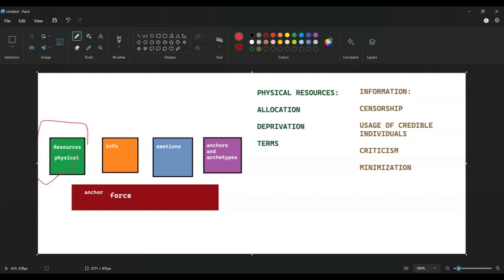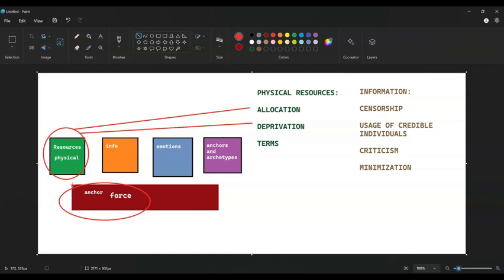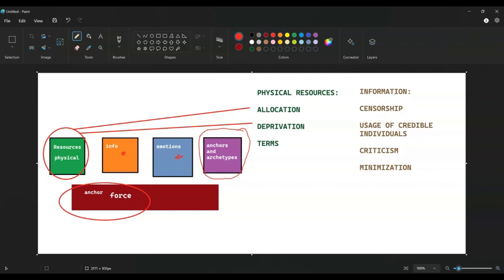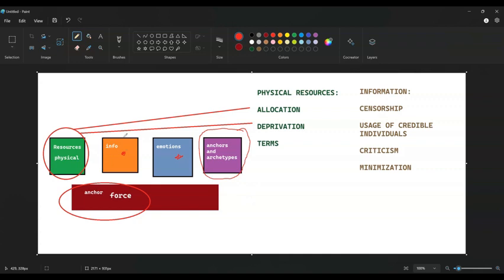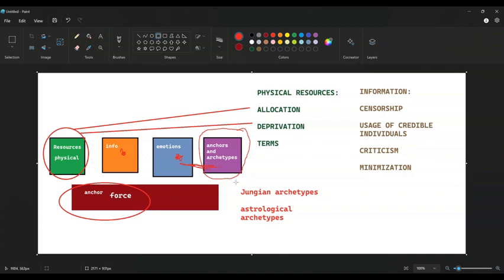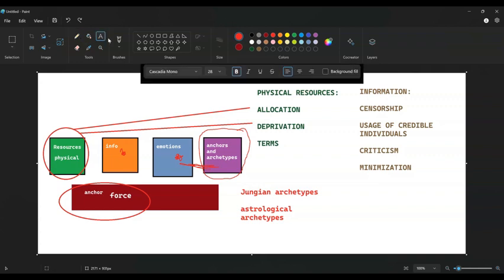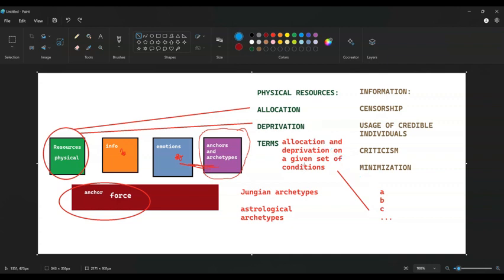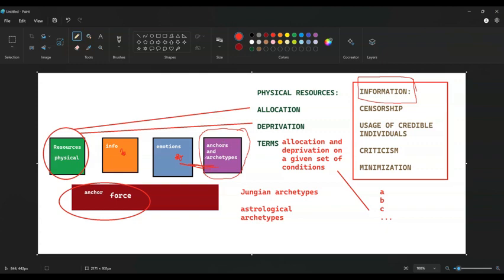Episode 16 - How Control and Manipulation Work Part 1